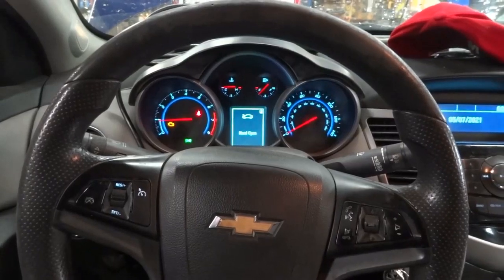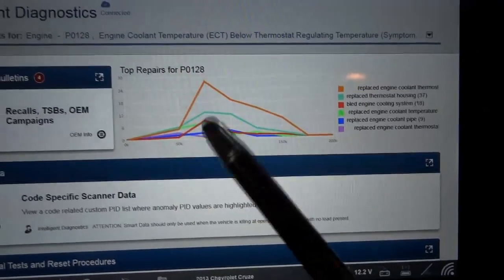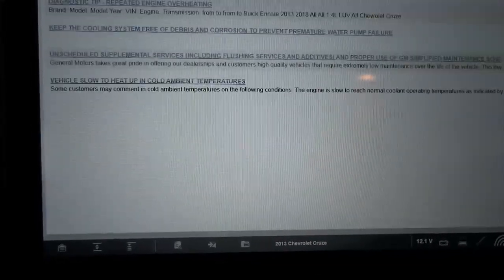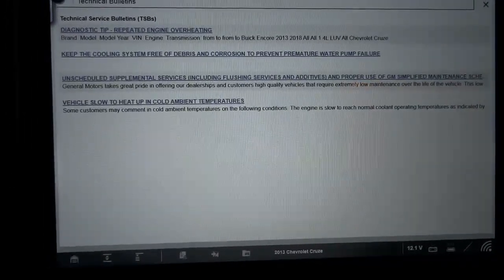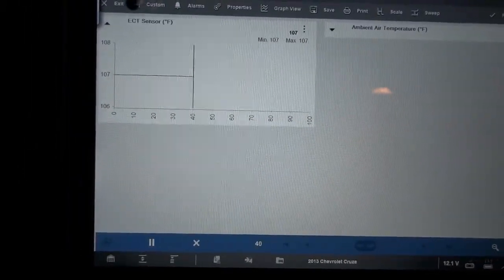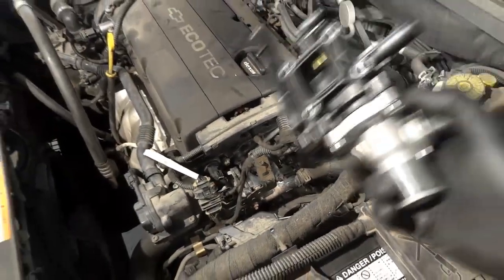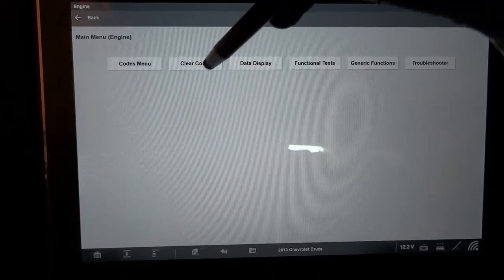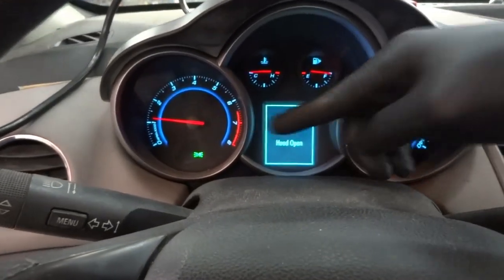Chevy Cruze 1.8L Thermostat Housing Replacement / 2013 Chevy Cruze Code P0128 Diagnosis and Repair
in this video I will share with you how to diagnose and fix a Bad Thermostat on a 2013 Chevrolet Cruze